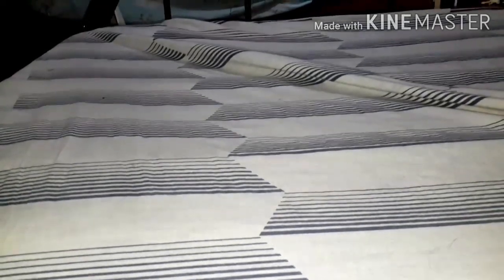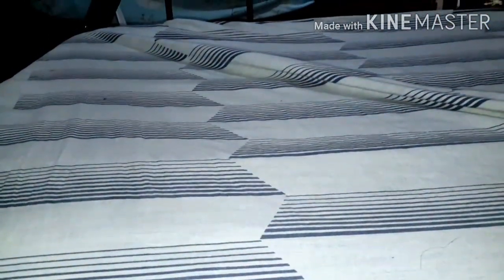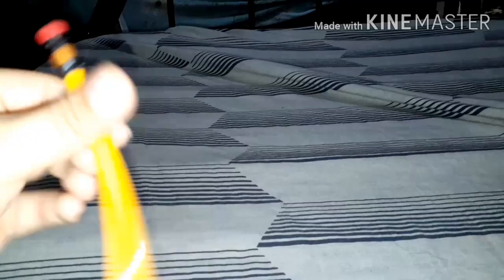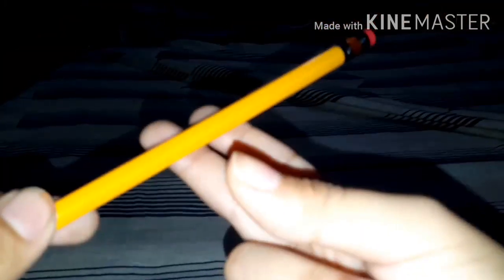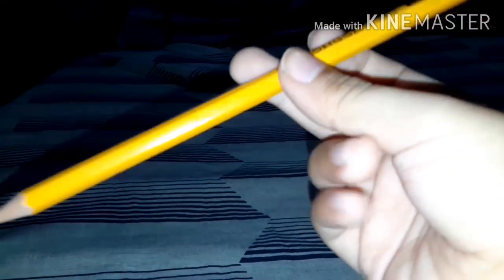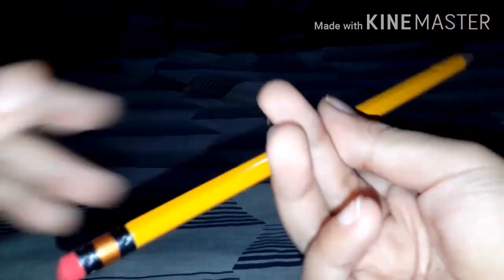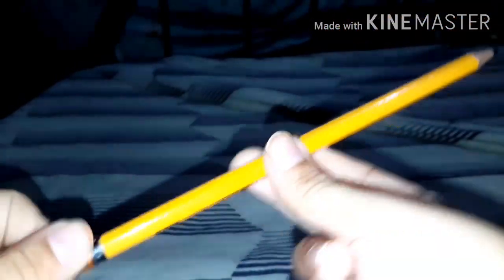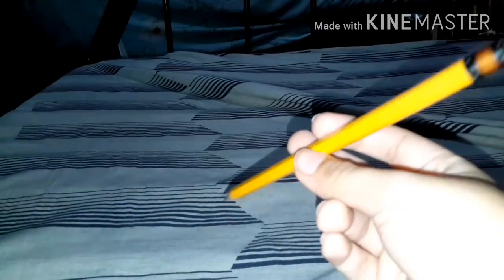HOW TO SPIN A PEN TUTORIAL 《For Beginners》 Learn in 10mins